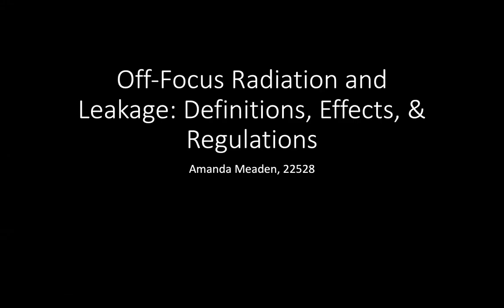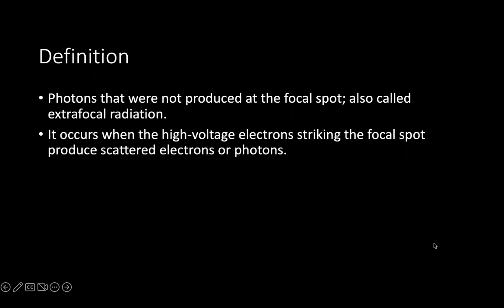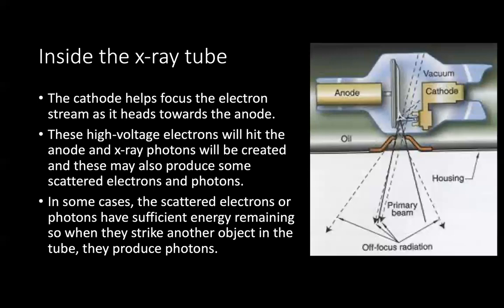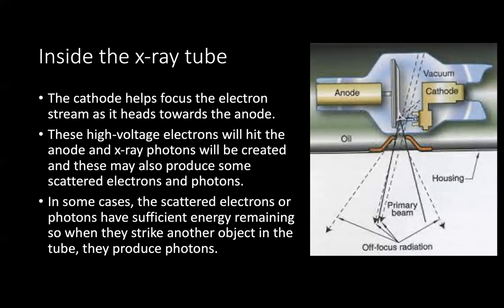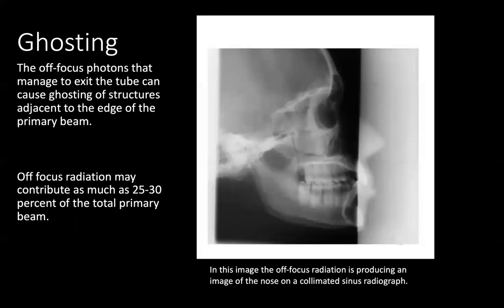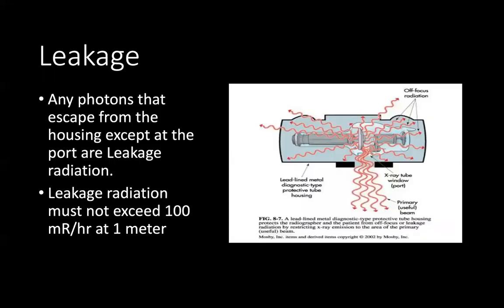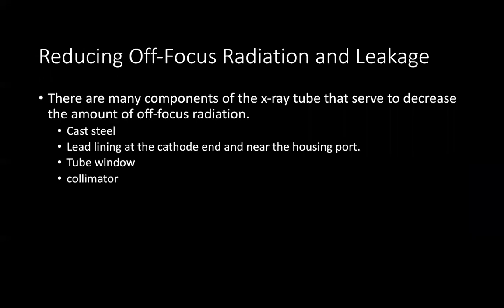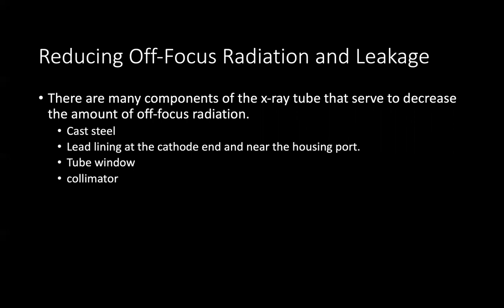Off-Focus Radiation and Leakage; Definitions, Effects, and Regulations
Amanda Meaden